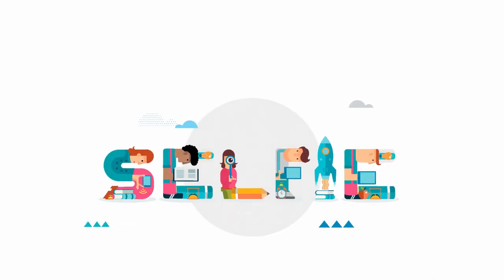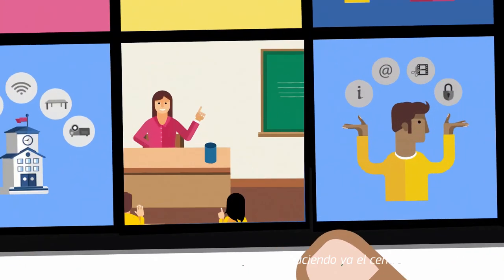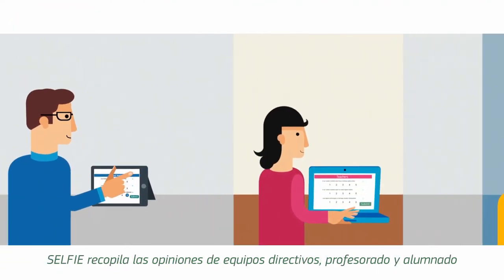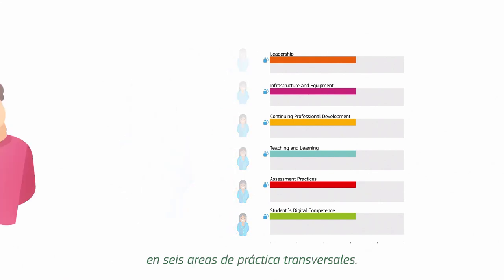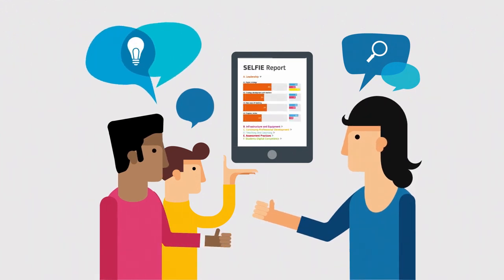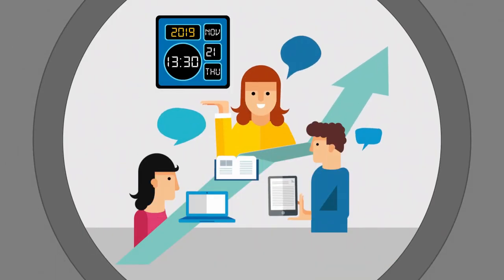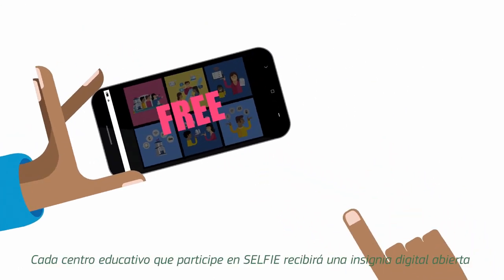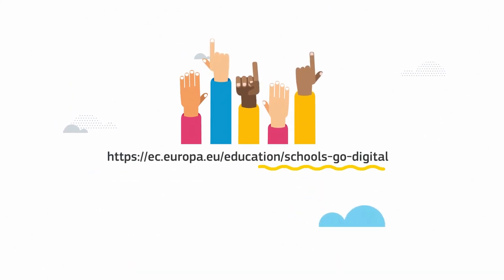SELFIE for Teachers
Video del MOOC PlanDigital. Unidad 1